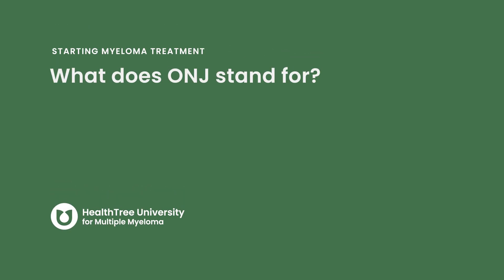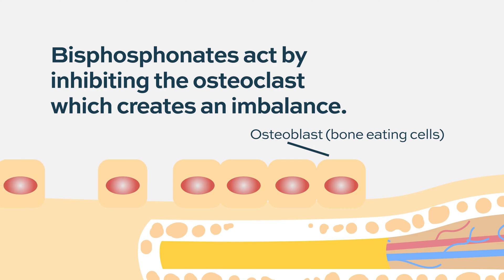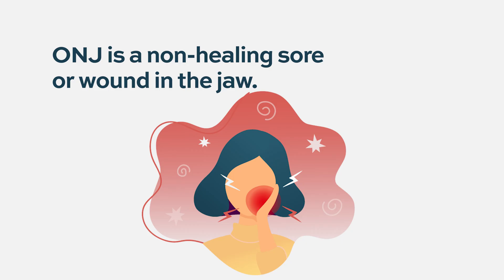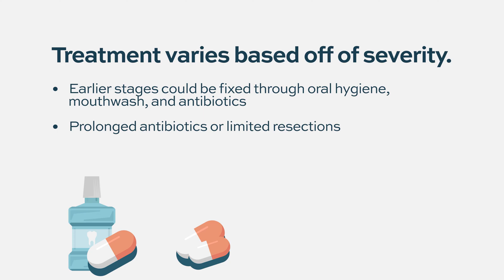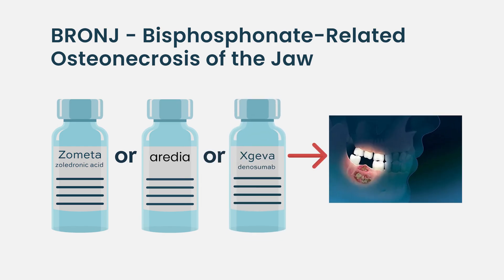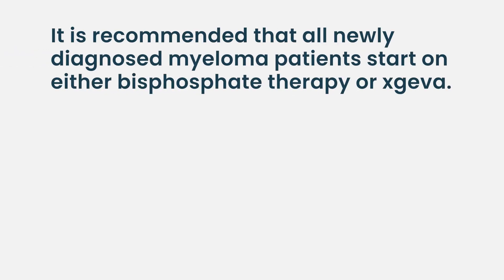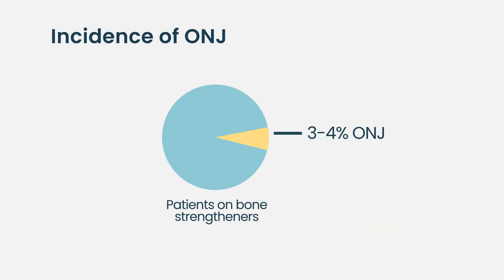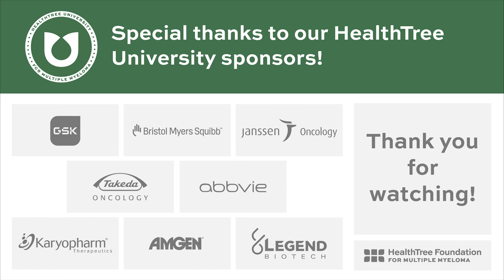Why is a dentist visit recommended before starting bone strengthening treatment? ONJ explained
What is osteonecrosis of the jaw (ONJ), and why should myeloma patients be aware of it?
In this video, we break down everything you need to know about ONJ — a potential side effect of some myeloma treatments, especially bone-strengthening medications like bisphosphonates and denosumab. We’ll explain what ONJ is, how to recognize early signs, ways to reduce your risk, and what to ask your care team.

🦷 Topics Covered:

What causes ONJ in multiple myeloma

Tips to protect your jaw during treatment

Questions to ask your doctor or dentist